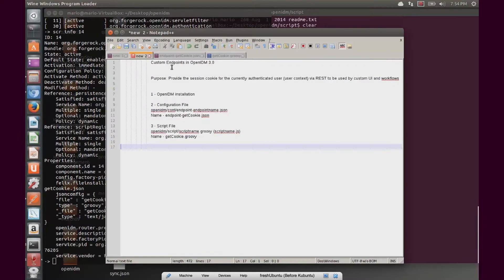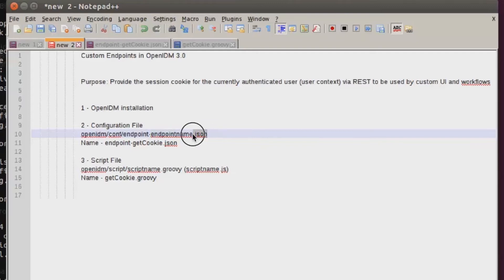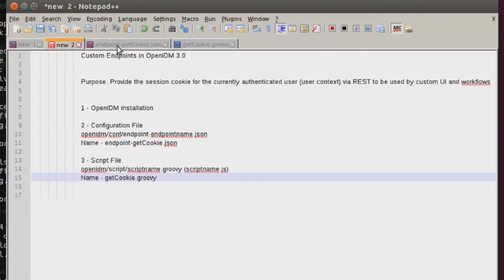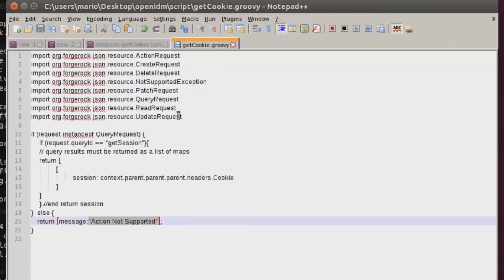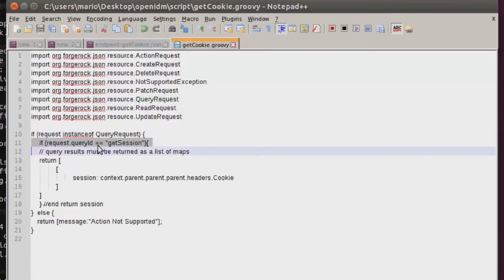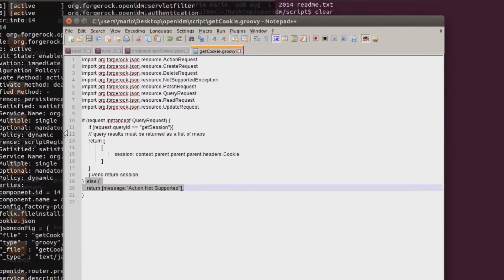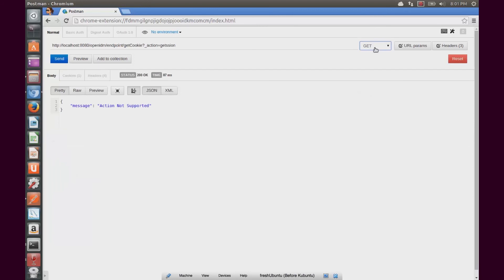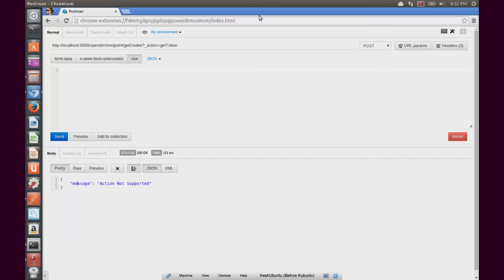Custom Endpoints with OpenIDM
This video shows you how to use the power of OpenIDM and REST by adding custom endpoints to provide easily accessible information to your Identity-related applications. This demo gives you the outline